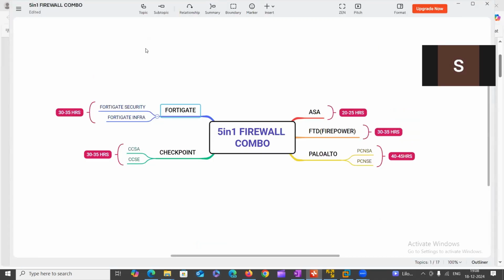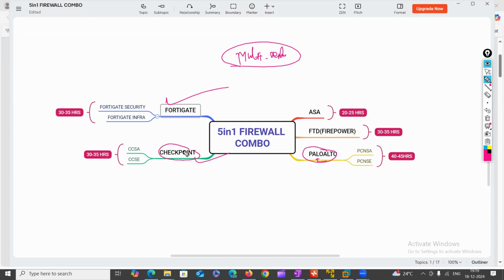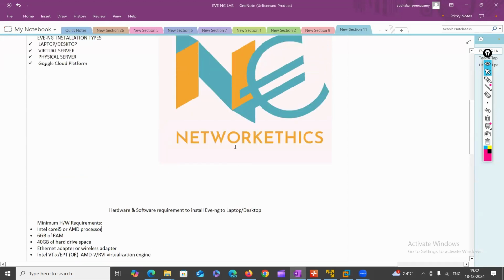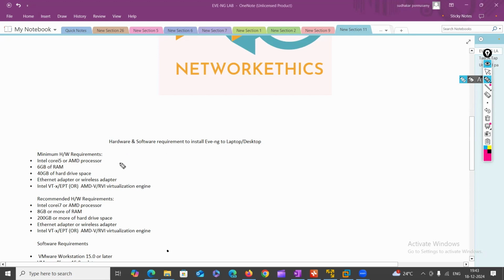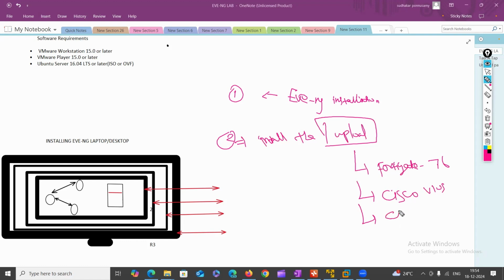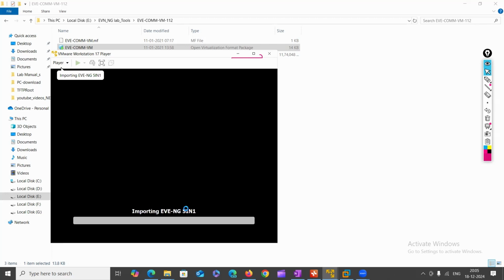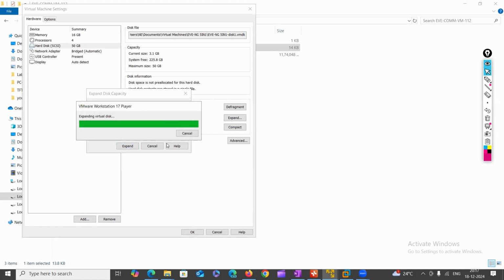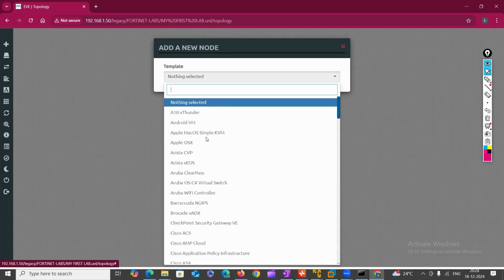5IN1 Firewall Mastery Program Day1